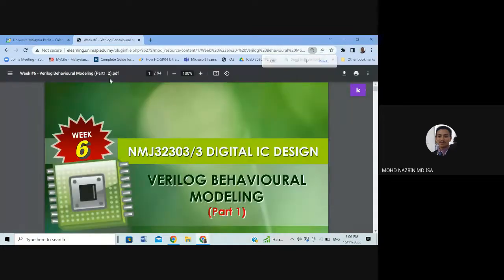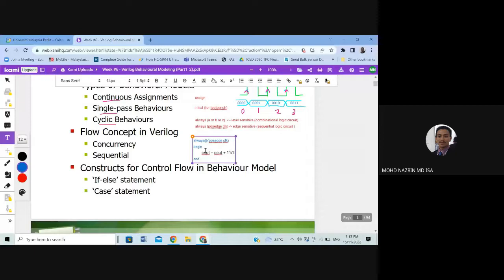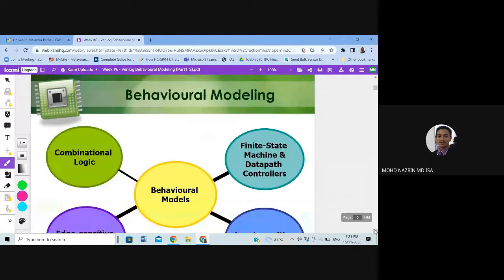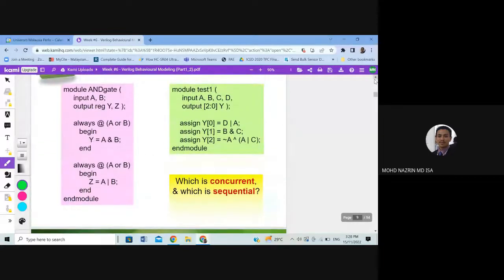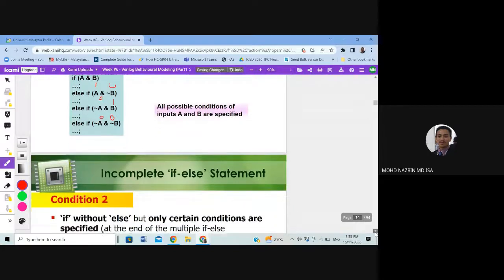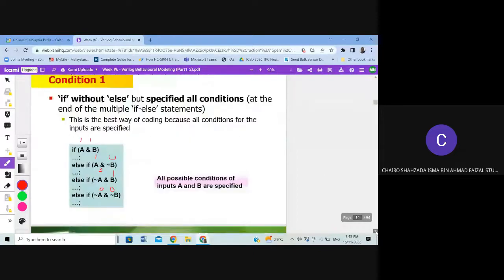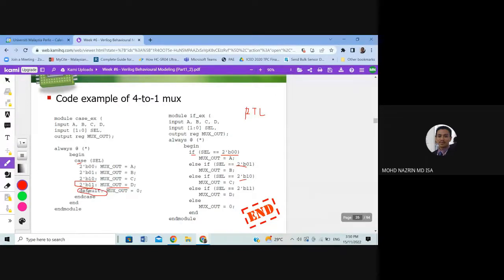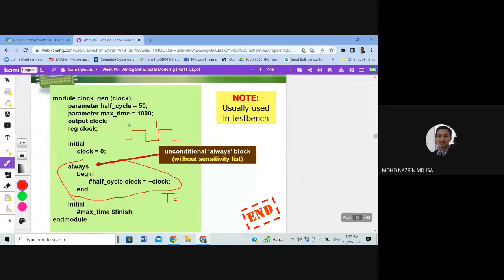NMJ32303 CLASS W5 2022 11 15 15 05 GMT+8